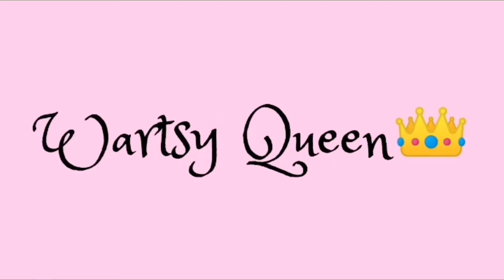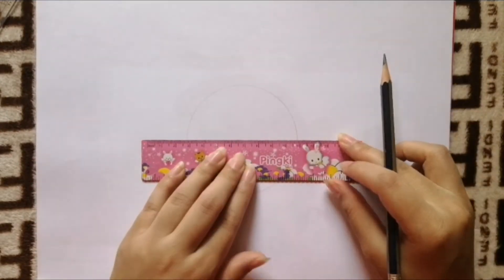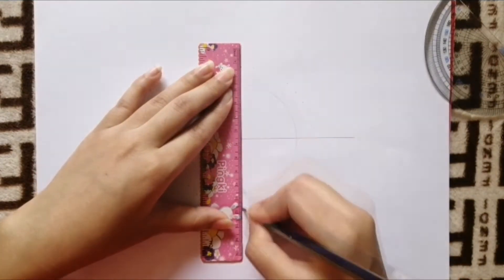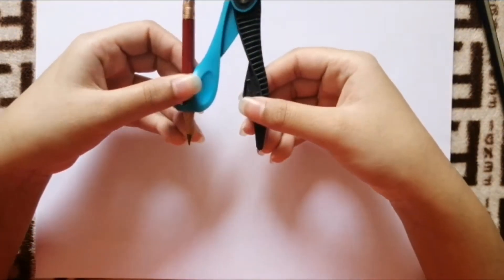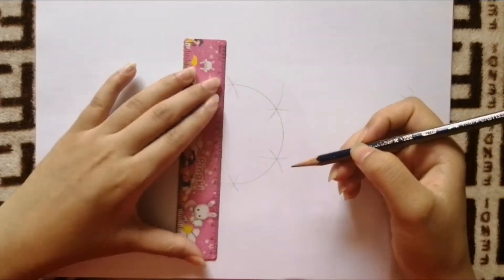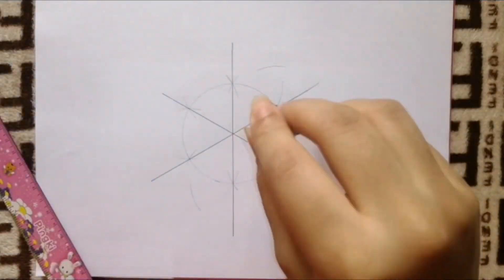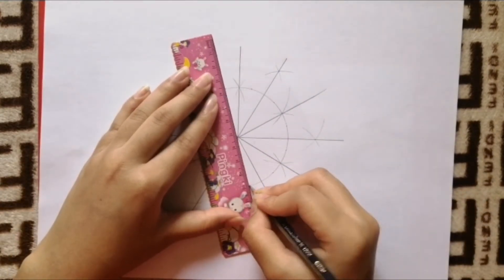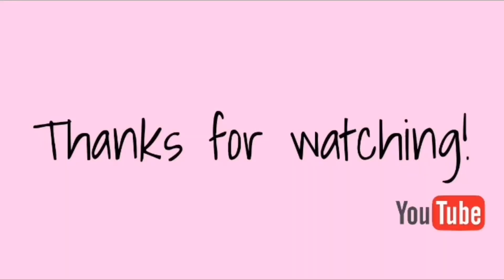Draw a Mandala Grid in 2 Simple Ways | With & Without Protractor | Wartsy Queen👑 | Wardi Paul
Hey! Welcome to Wartsy Queen.
In this video, I will show you How to Draw a Mandala Grid in 2 Simple Ways.

The First way is by using a Protractor.
And the Second way is just by using a Compass.

I hope this will be a useful video for Everyone (EVEN FOR BEGINNERS) who have difficulty in drawing a circular mandala grid or don't know how to draw one.